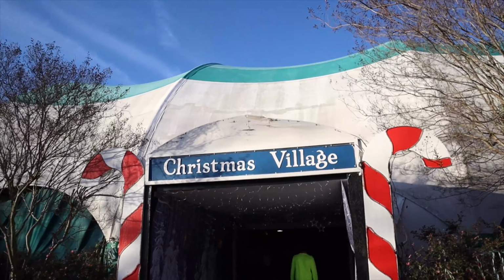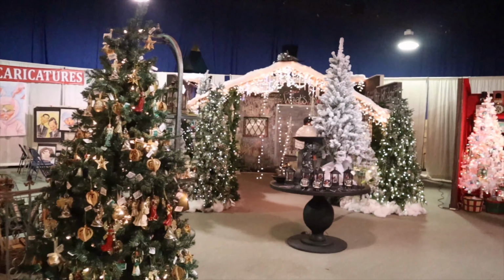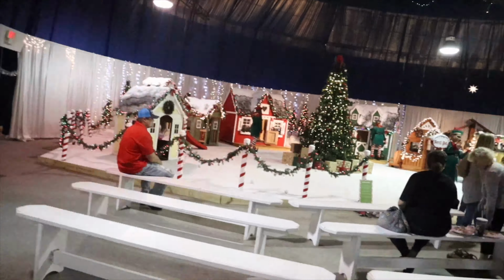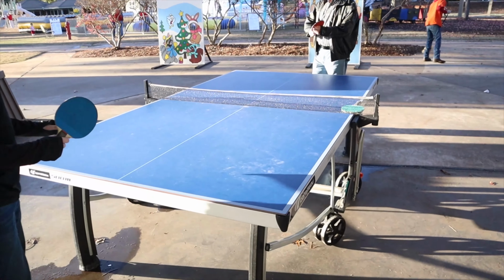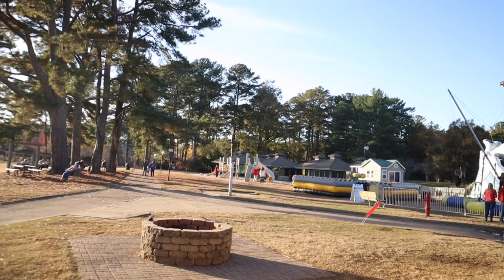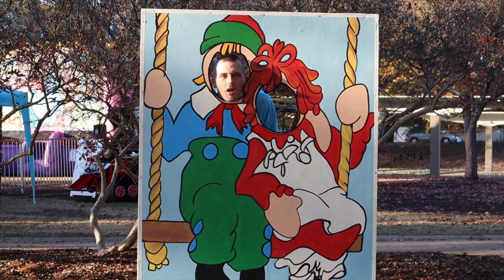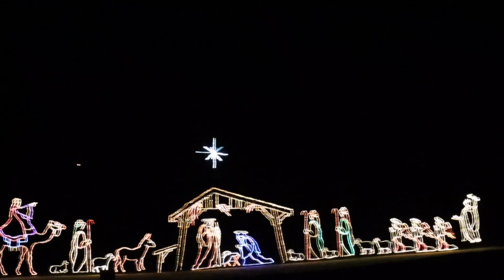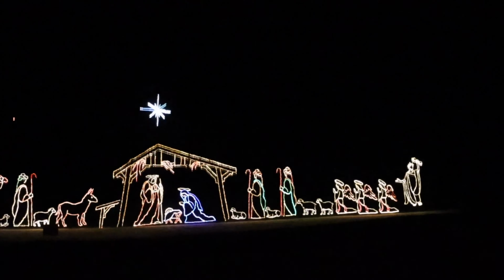Fantasy In Lights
Episode 277 we are still in Georgia and today we are checking out Callaway Gardens Fantasy In Lights Christmas light show.. I hope you all enjoy

If you wish to help fund the travel and admissions for quality content as well as the future of this channel you may do so at:

Or if you would like to send mail or donations you may send them to:

Michael Williams
1500 Baffin Court
Montgomery, Alabama
36110

Donors will receive an official channel stick as well as access to bonus footage that normally have not been seen by non Donors as well as a shout-out on a video unless  you would rather not make anything public. The bonus footage and stickers are my way of saying Thank You. Without donors this channel would not be continuously growing for you guys or girls provide the much needed funds to see all of these great places.

The larger we grow the better the content and the better quality content can be uploaded for the world to share.